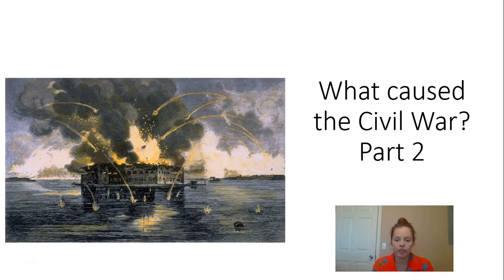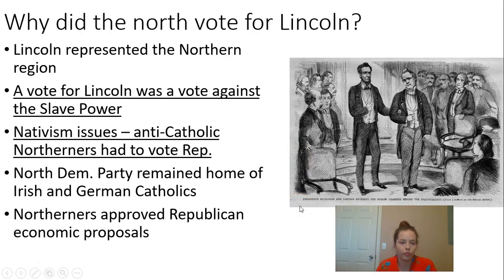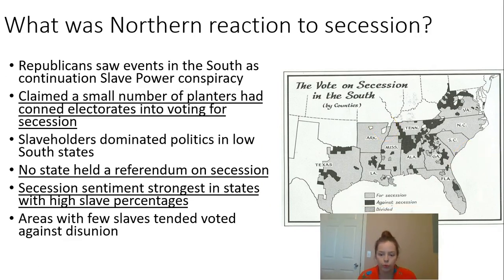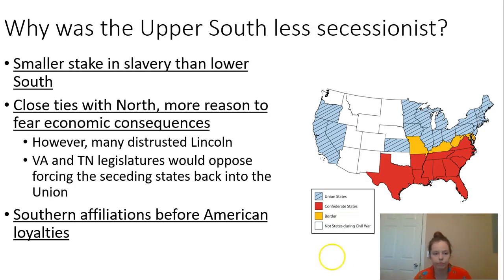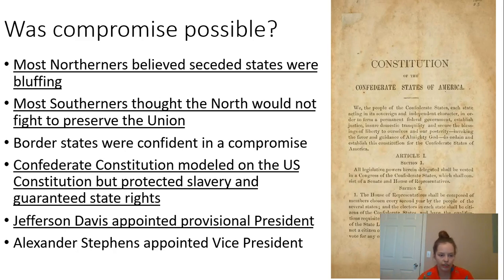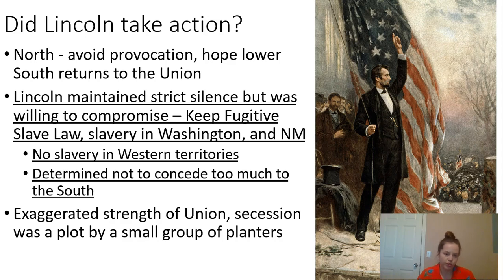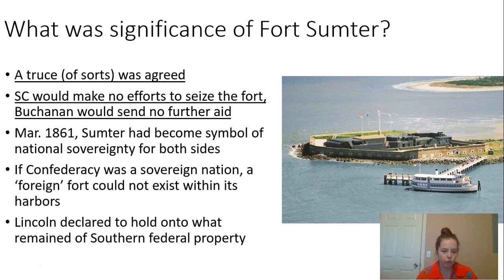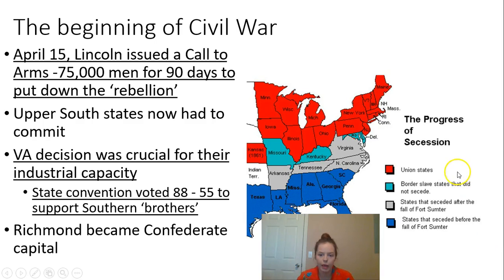What Caused the Civil War Part 2